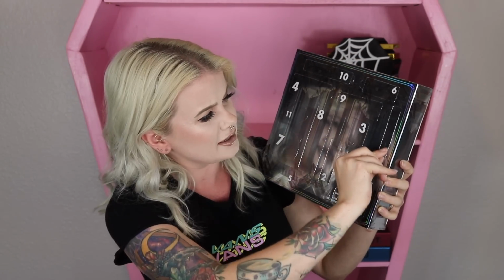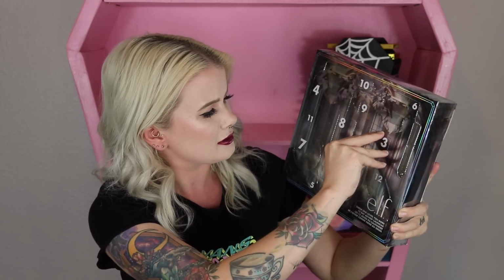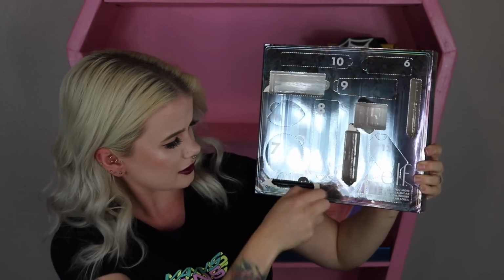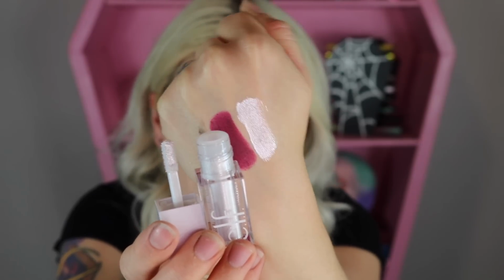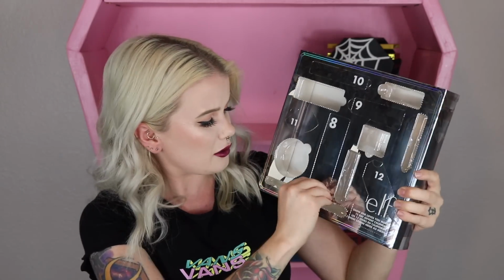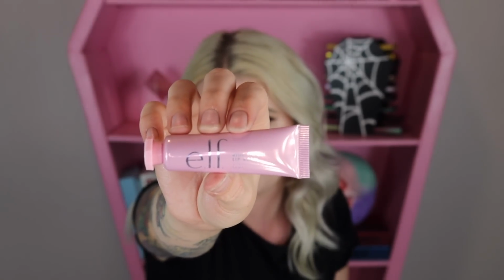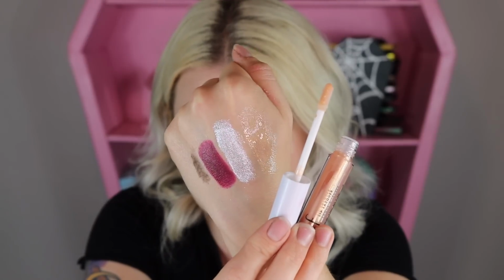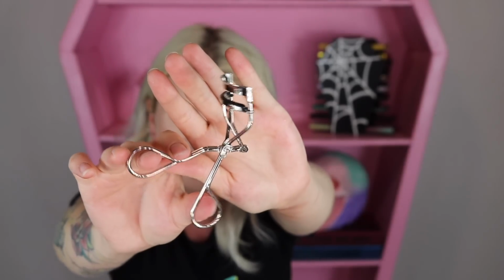ELF SNOW ONE LOVES YOU MORE 12 DAY BEAUTY ADVENT CALENDAR 2021 | Vanessa Lopez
(WATCH IN HD) Hey guys! Todays video is the Elf cosmetics snow one loves you more 12 days of beauty advent calendar 2021 unboxing! This is one is the more affordable advent calendar at only $45! I unbox the whole thing and let you guys know all the goods of whats in it and if its really worth it. Hopefully you enjoy!

Products mentioned:
ELF Cosmetics snow one loves you more 12 day beauty advent calendar